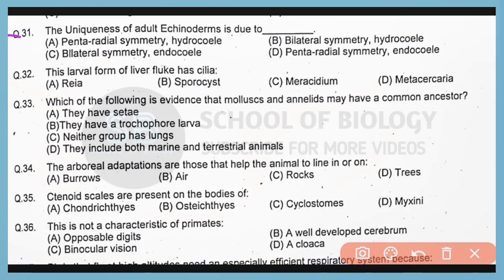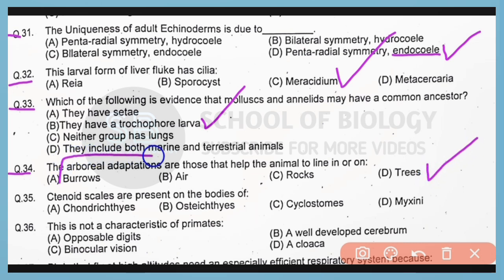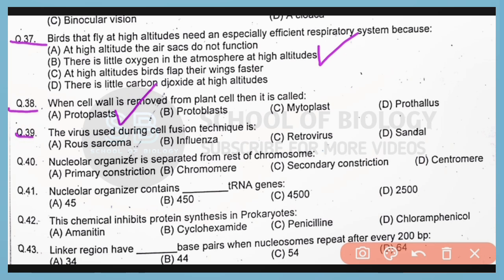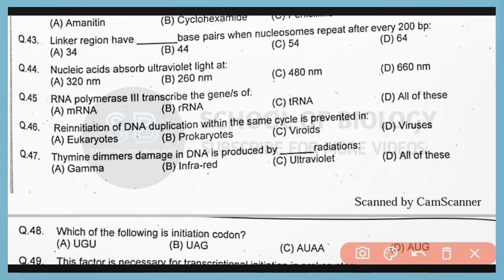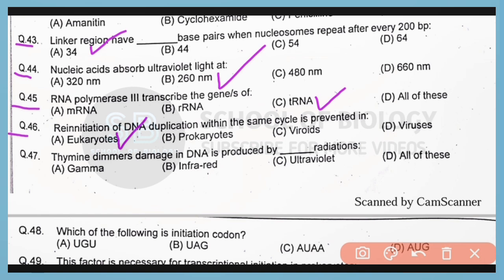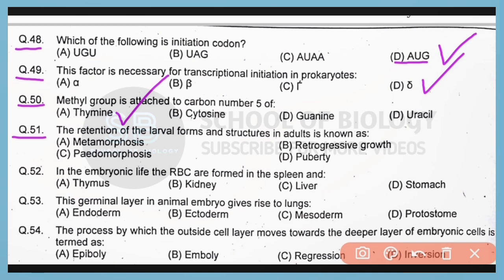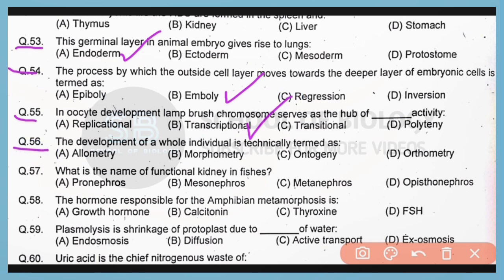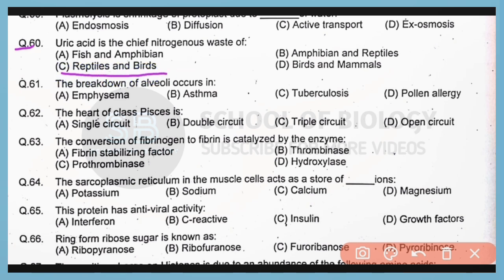Lecturer Zoology past paper - Part 2 - MCQs (30-60)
This Video contains the second part of Lecturer Zoology Past Paper which consists of 30 Multiple choice question from 31 to 60 Questions. This Video is useful for ppsc zoology exams in Pakistan .

Also watch out previous video